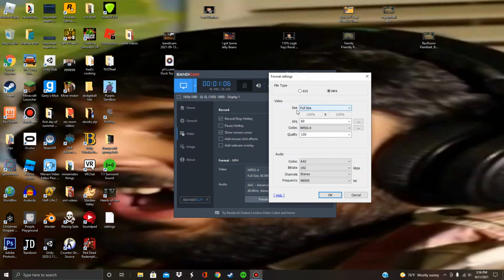How To Get The Highest Recording Quality In Bandicam (tutorial)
Hope you enjoyed this video! Want more videos like this?